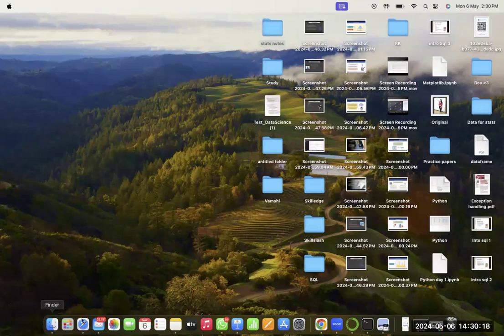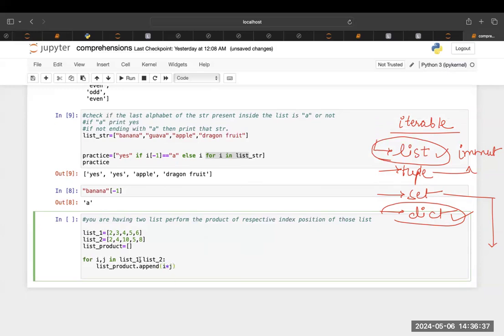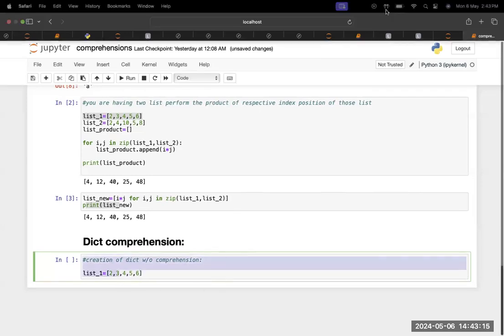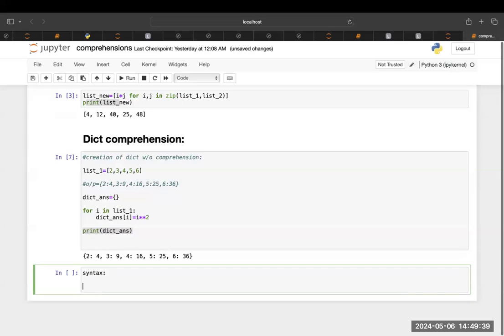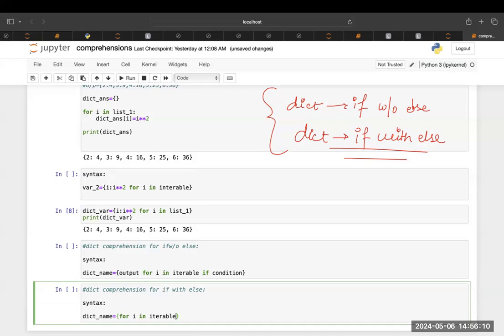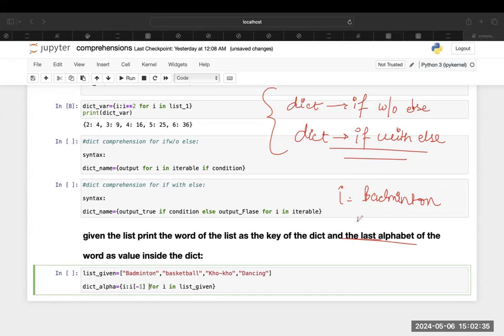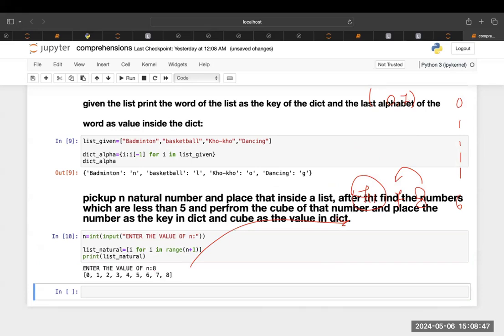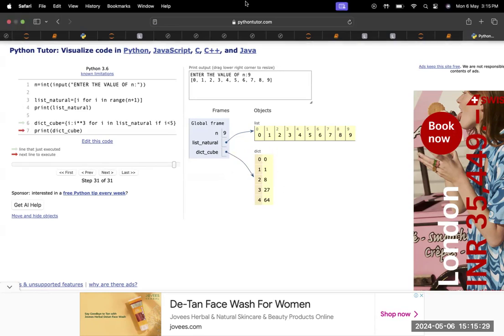Dict Comprehension lec 9